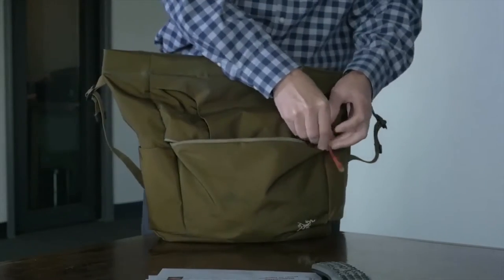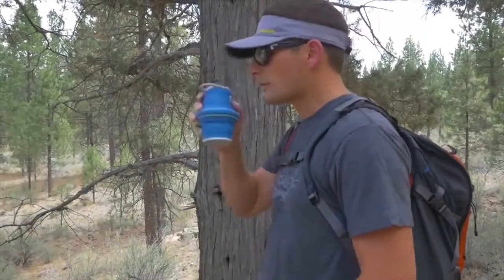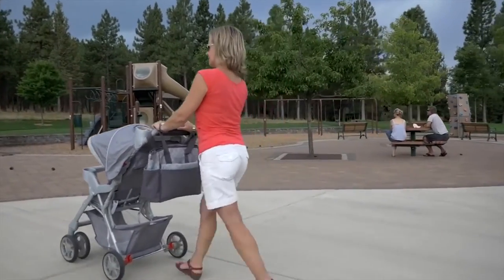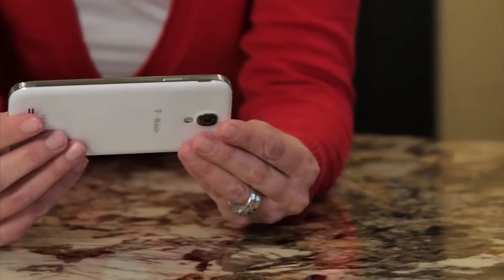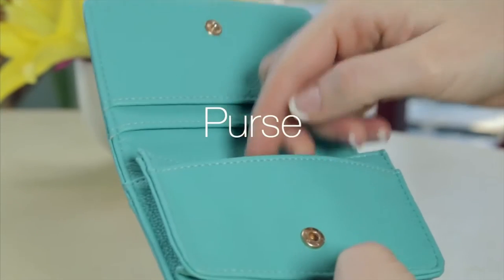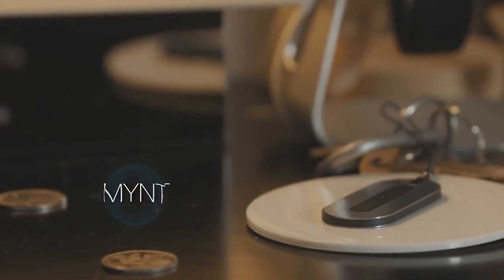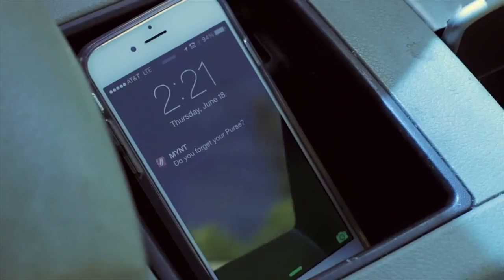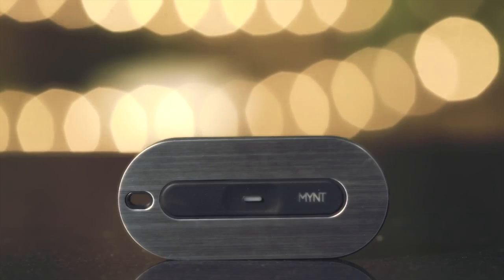3 Amazing Inventions for the Every Day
3 Amazing Inventions for the Every Day

0:06 Hydaway Bottle
1:38 Life Link MicroUSB
1:38 Life Link Lightning Cable
2:37 MYNT Smart Tracker